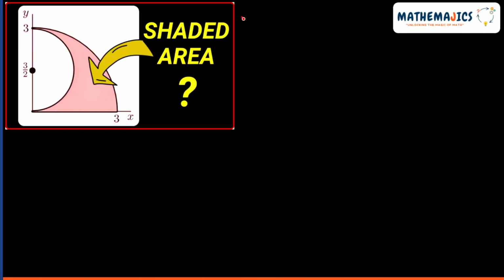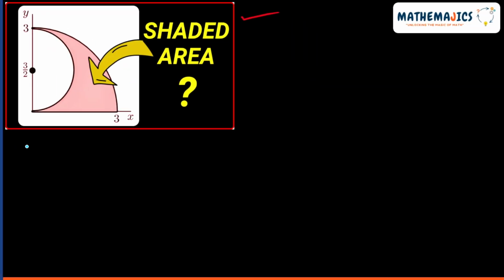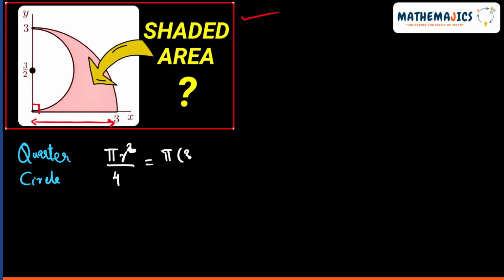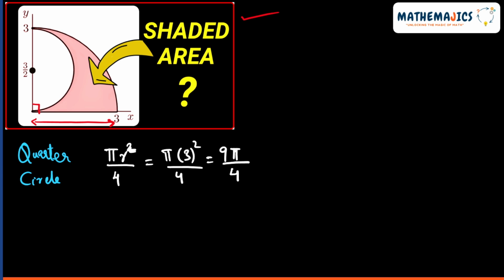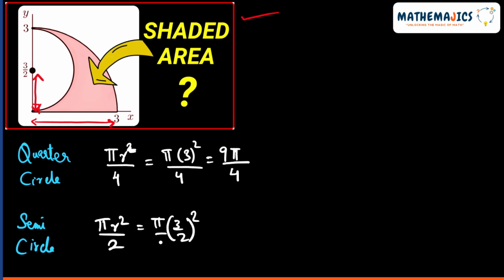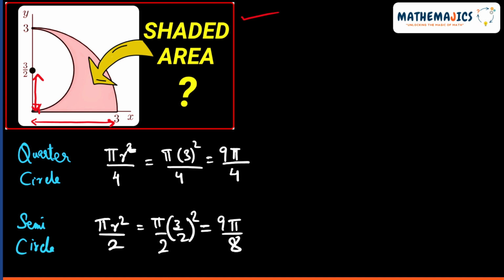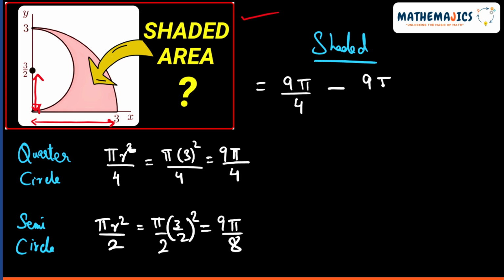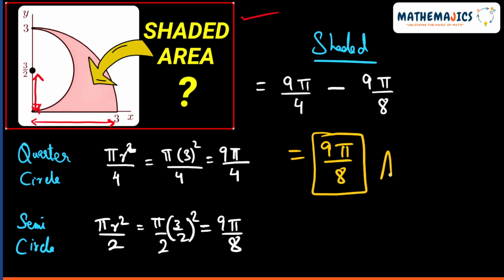SAT & Selective Year 10 Math: How to Solve Shaded Area Geometry Questions?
MathemaJics provides specialized elite coaching for:
Australia: NAPLAN (Years 3,5,7 & 9), Selective High School Placement, Thinking Skills, and ICAS.